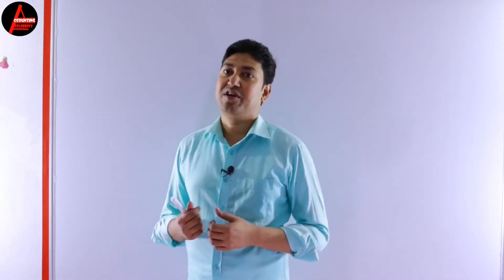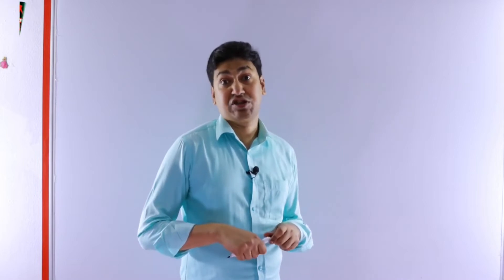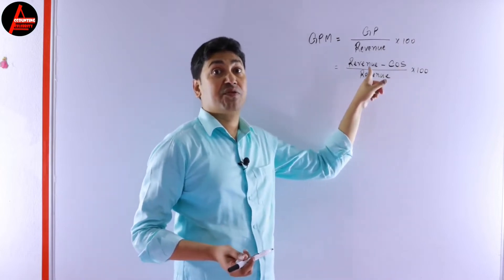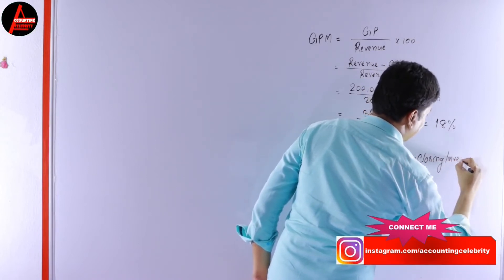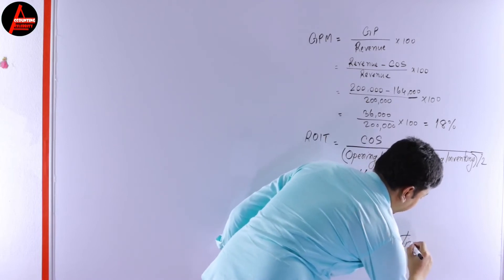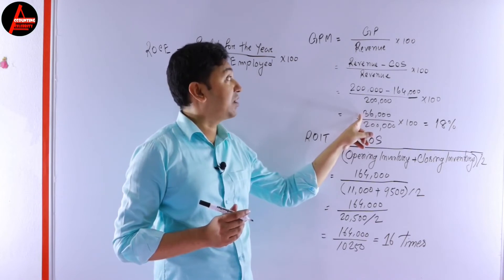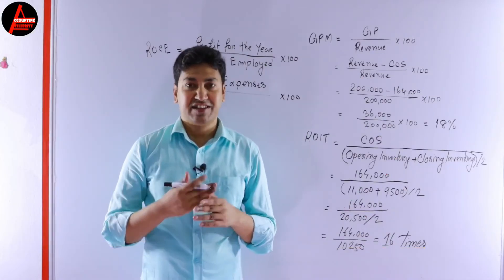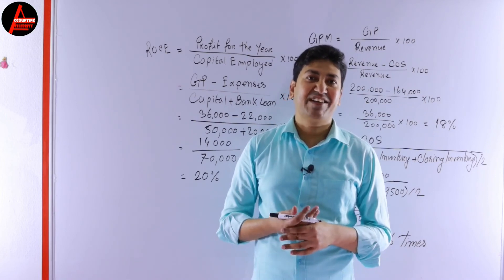How to figure out RETURN ON CAPITAL EMPLOYED? ROCE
In this lesson I will show you how to figure out return on capital employed? Return on capital employed is very important ratio in Accounting. Students should know how to calculate return on capital employed and what is ROCE (Return on Capital Employed). This ratio if often called ROCE which stands for return on capital employed in business accounting. ROCE is an important financial ratio that gives overall returns on the total capital employed in the business. The ratio ROCE is a must for the students as it is common question in GCSE, IGCSE, O Level, and A level accounting syllabus. Accounting Celebrity features accounting lessons for High School and College students which is a convenient way to learn Accounting with VIDEO LESSONS.
This question is taken from Cambridge O Level Accounting (7110) Past Paper, May/June 2017, Paper 22, Question Number-04(a)
TIMESTAMPS--
00:00 Intro
00:21 Question description
01:99 Gross Profit Margin
04:43 Rate of Inventory Turnover
07:53 Return on Capital Employed